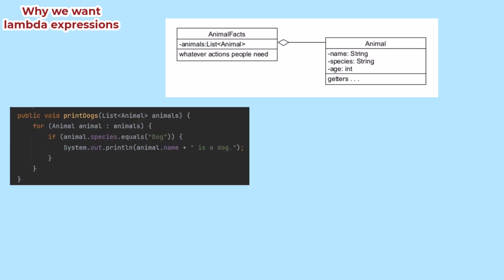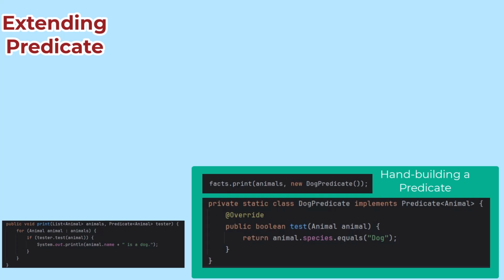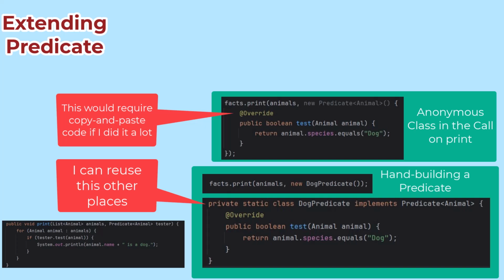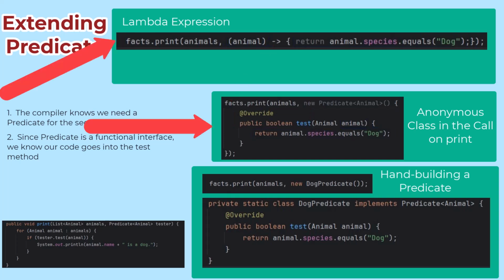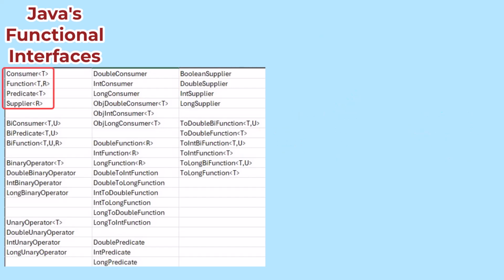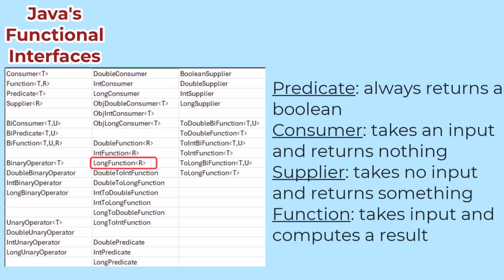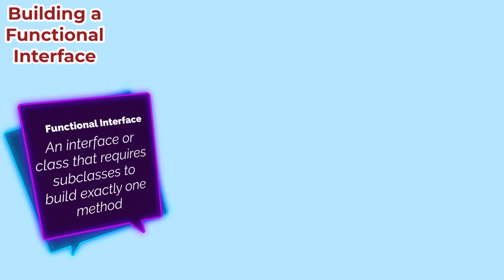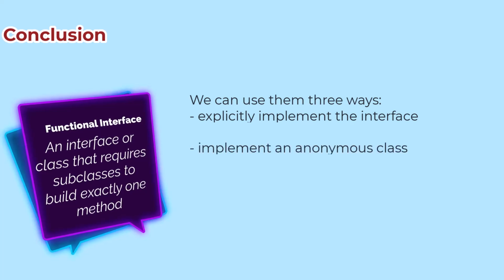Java's Lambda Expressions with built in and custom-built functional interfaces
Java's lambda expressions are a powerful tool that let you pass code snippets into methods which can make a method much more generally usable.  However, they have a weird syntax!  They are essentially syntactic sugar that simplifies coding an anonymous class when the class you are extending is a functional interface (which means it has only one method that subclasses have to build).  I'll lead you through an example which will help derive that funny syntax so that you understand exactly what it's doing.  Then I'll go over the functional interfaces in java.util.function which simplify development of code that needs to pass code snippets around.  And, finally, I'll show you how you can develop your own functional interfaces if Java's don't work for a given situation

In this video I'll walk you through:
- An example that motivates using functional interfaces in our design
- Three ways of coding the call on a method that has a functional interface as a parameter ending with lambda expressions
- The list functional interfaces provided by java.util.function
- How to build and use your own functional interfaces

TIMESTAMPS
0:00 Introduction
0:33 Why we want lambda expressions
1:08 Using java.util.function.Predicate as a parameter
1:43 Explicitly implementing Predicate
2:23 Using an anonymous class
3:37 Using a lambda expressions to code the anonymous class
5:07 Java's functional interfaces
7:51 Building our own functional interface
8:44 Conclusion